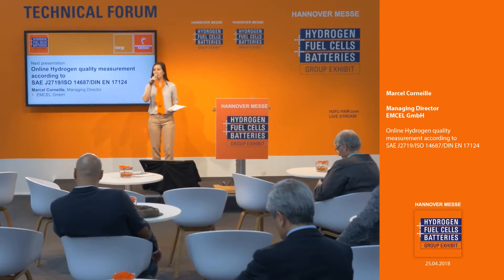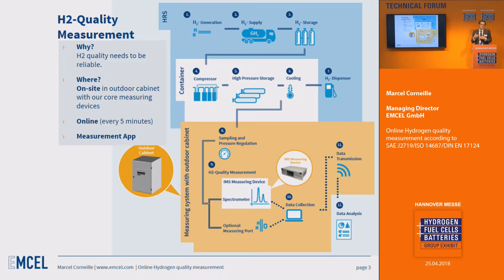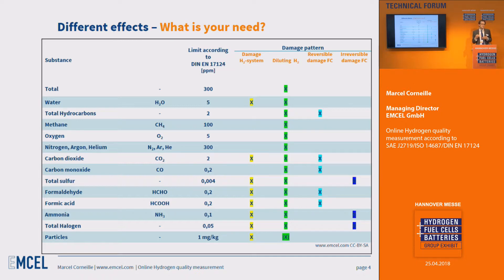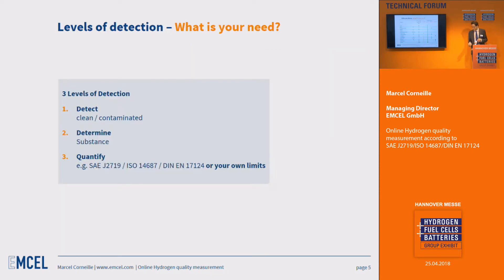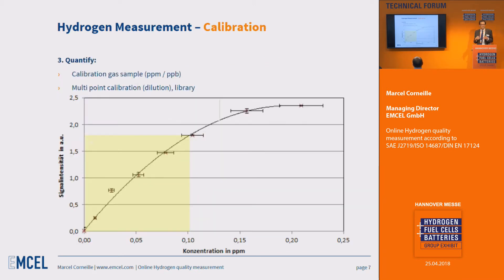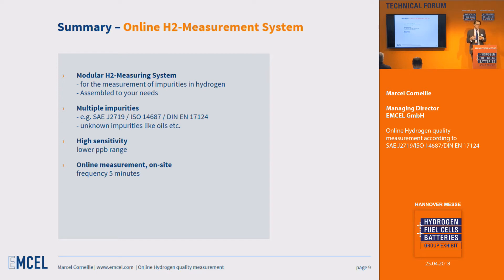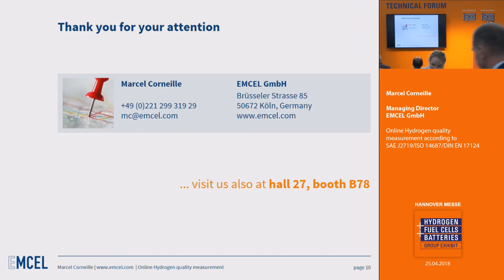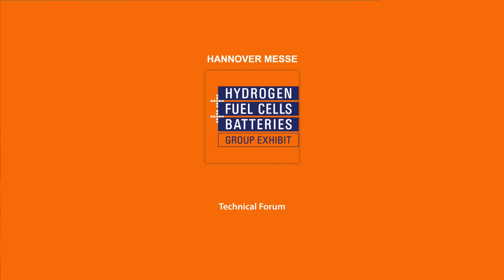Online hydrogen quality measurement according to SAE J2719/ISO 14687/DIN EN 17124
Marcel Corneille, Managing Director
EMCEL GmbH